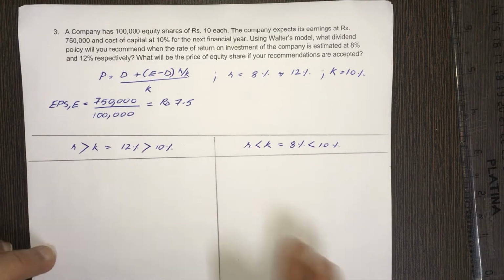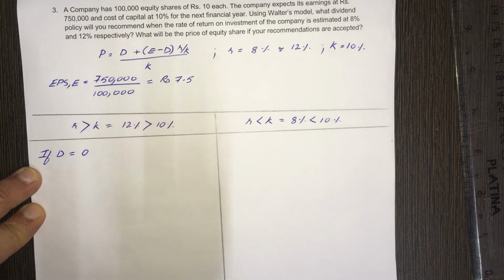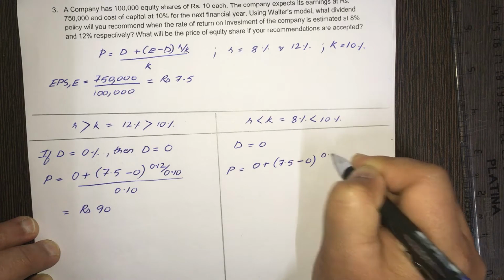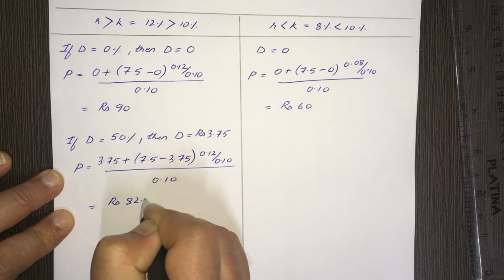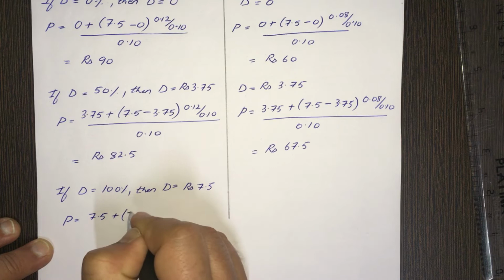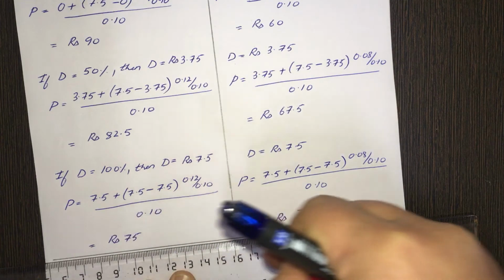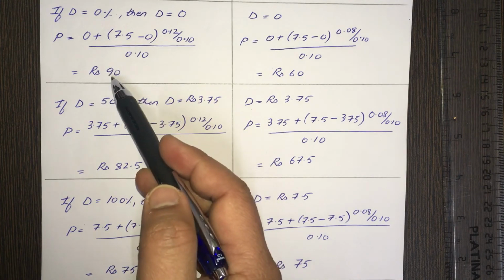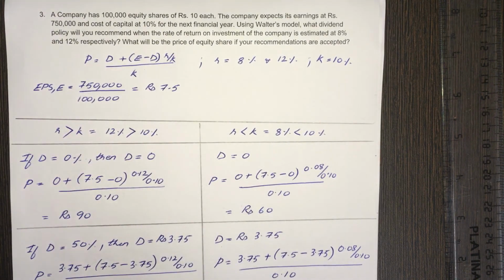Dividend Policy: Walter Model - Part 2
Link below is for the JPEG file of the problem.

A Company has 100,000 equity shares of Rs. 10 each. The company expects its earnings at Rs. 750,000 and cost of capital at 10% for the next financial year. Using Walter’s model, what dividend policy will you recommend when the rate of return on investment of the company is estimated at 8% and 12% respectively? What will be the price of equity share if your recommendations are accepted?